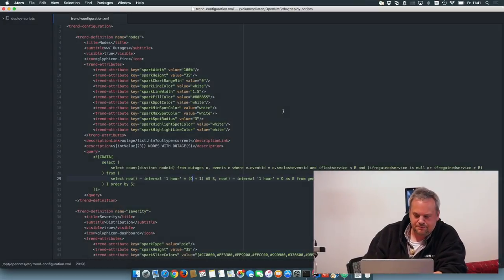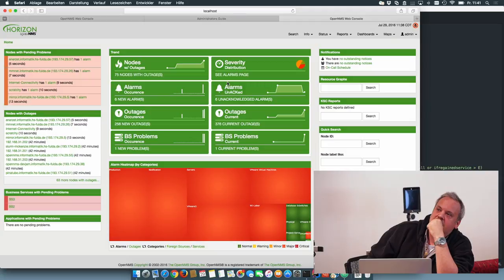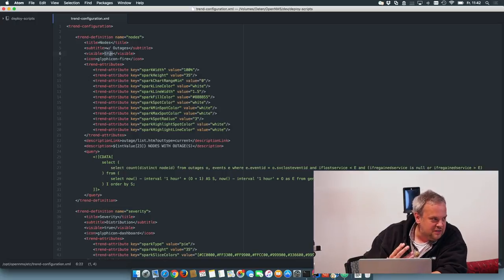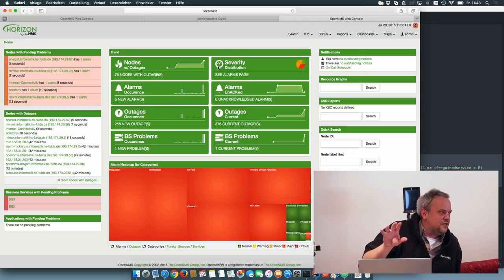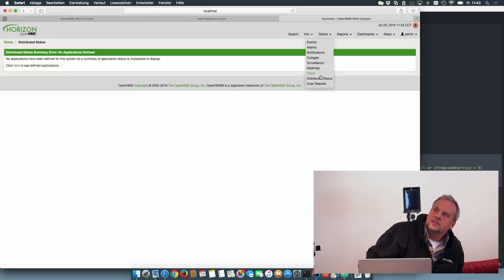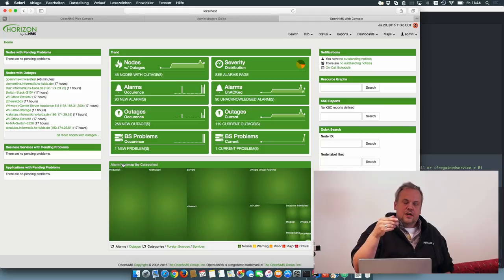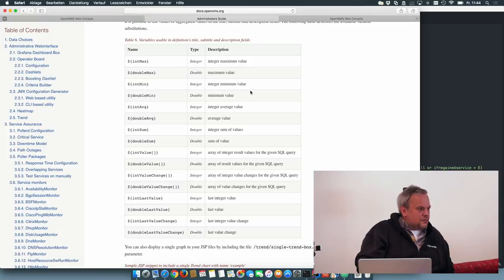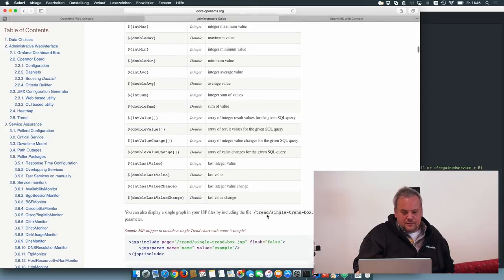Landing Page Trend Sparklines - OpenNMS Dev-Jam 2016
Christian Pape describes his work on adding a bunch of useful trend queries to the OpenNMS landing page using the jQuery Sparklines project.